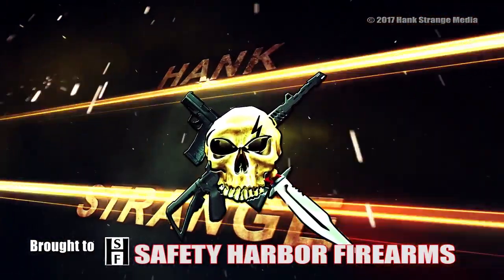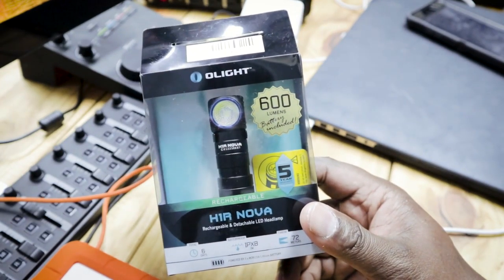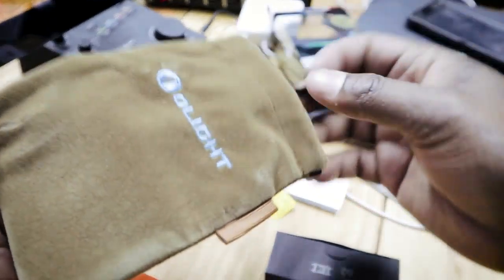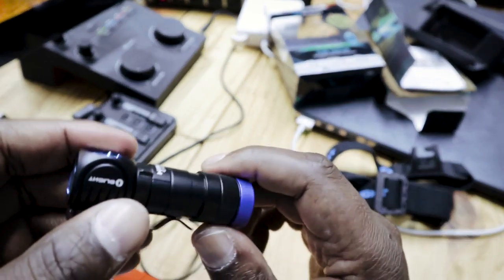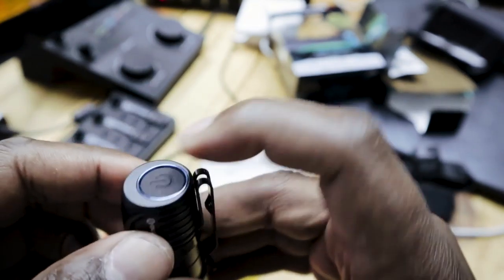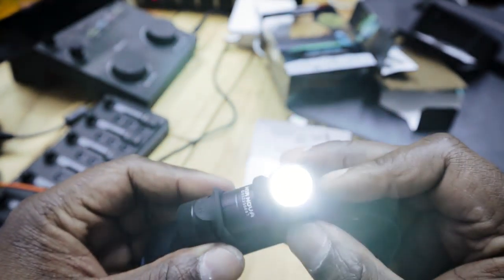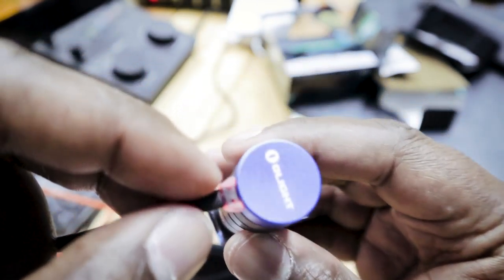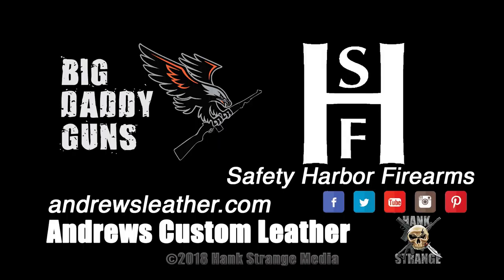Olight H1R Nova Rechargeable EDC Headlamp Flashlight